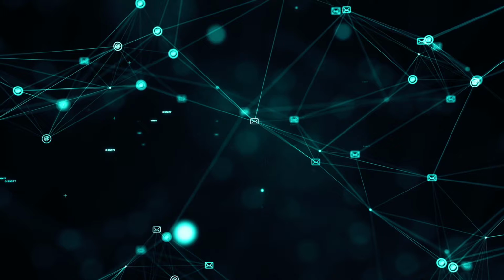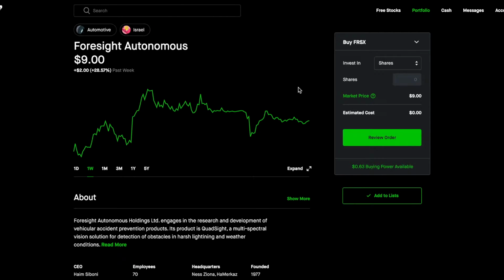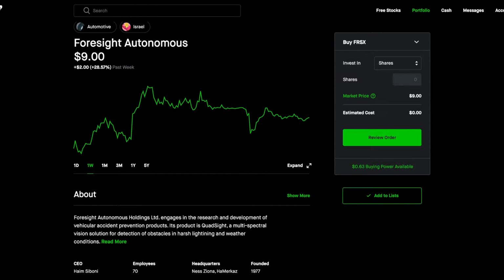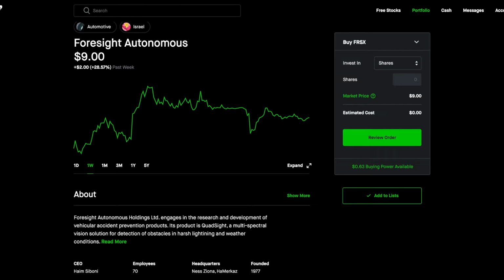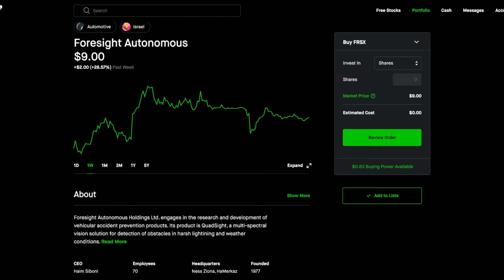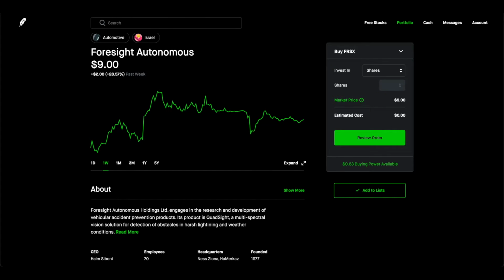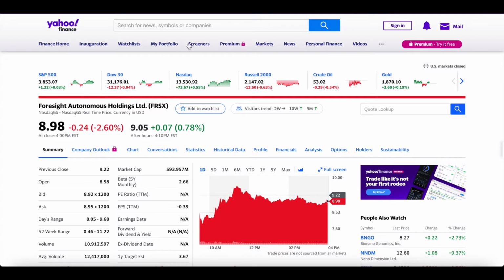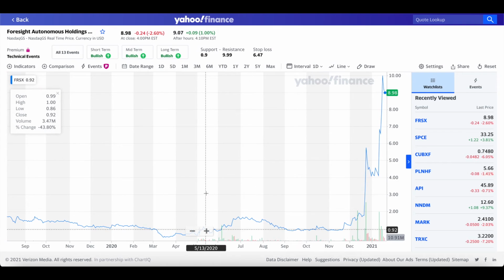What Is Required for a Stock to Trade as an Option (2020)?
An explanation of the requirements a stock needs to meet before it can trade as an option (as of June 2020).

I am not a financial expert, so don't listen to me. I am merely giving my thoughts and opinions.

I have explicit permission from the artist to use his music in my videos.